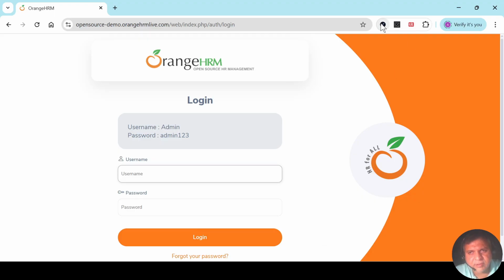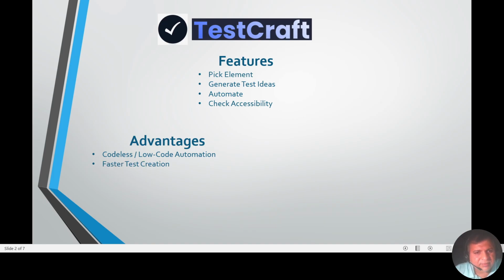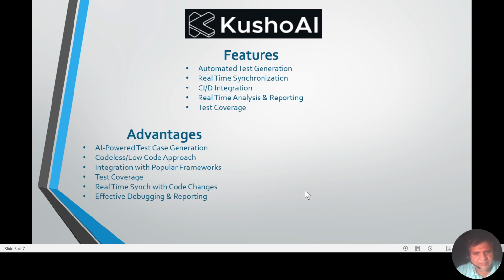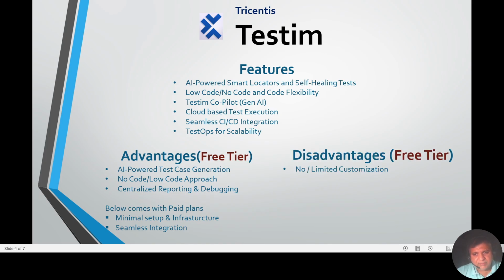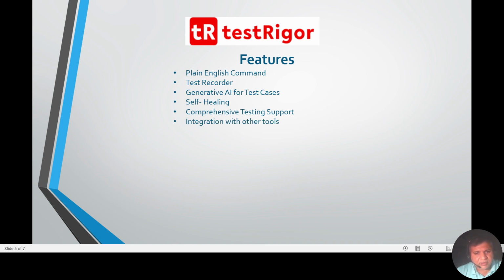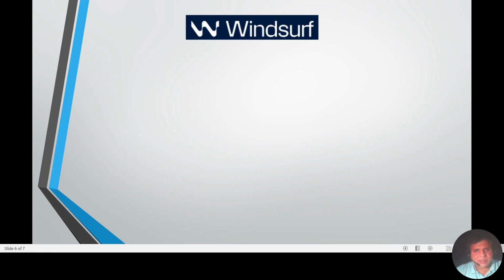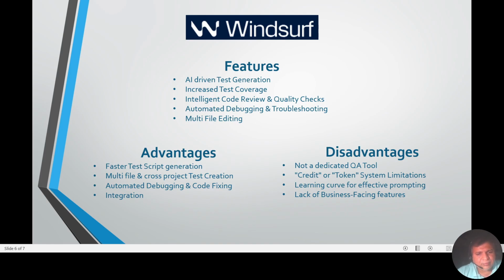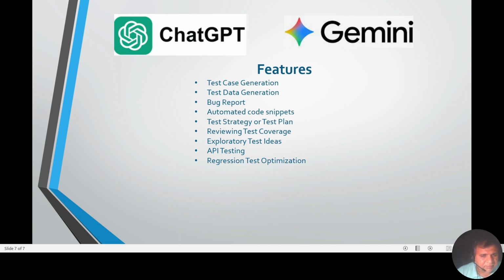Free AI Tools for Software Testers | AI in Automation Testing | Best AI Tools for QA Engineers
Ready to level up your testing with AI? In this video, I'll share a list of the top free AI tools that every software tester needs in their toolkit. I’ll discuss about these tools for:

✔️Automated test case generation
✔️Smarter bug detection and analysis
✔️Efficient manual effort reduction

Get ready to make your testing workflow smarter and more efficient!

Keywords & Tags:
✅ Free AI Tools for Software Testers
✅ AI in Automation Testing
✅ Best AI Tools for QA Engineers
✅ Free AI Testing Tools
✅ AI-Powered Software Testing
✅ AI in Selenium Automation
✅ AI for Test Case Generation
✅ Top Free AI Tools 2025
✅ AI Testing Tools Comparison
✅ How to Use AI for Software Testing